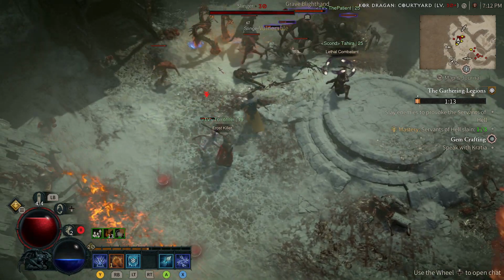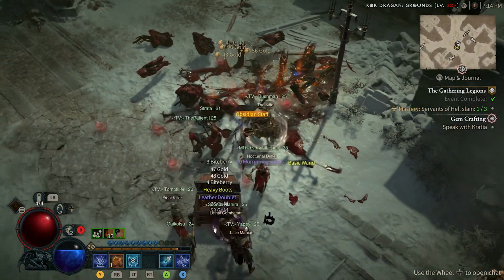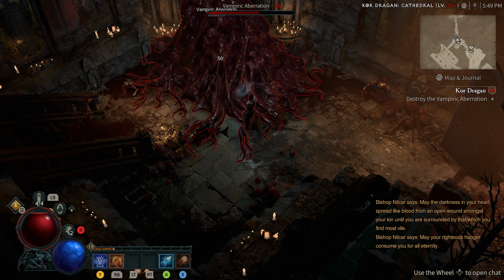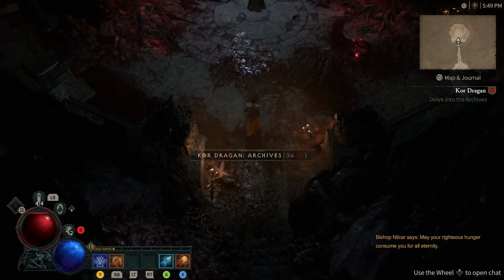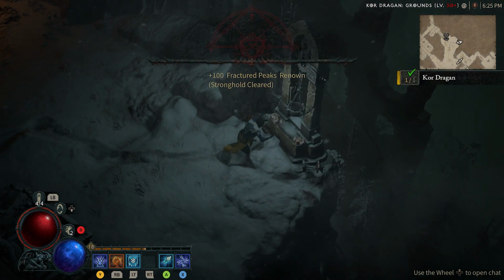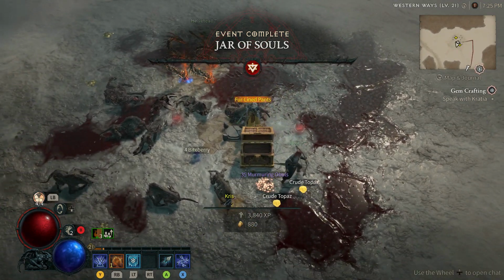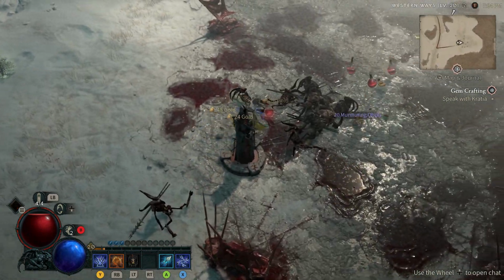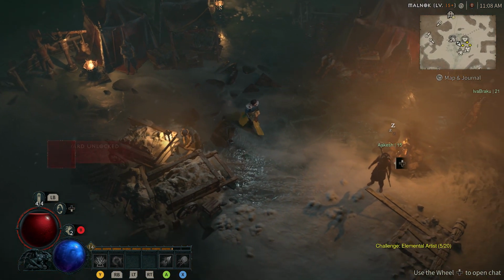Diablo 4 - HOW TO LEVEL UP FAST! Best Events, Secret Boss, & Important Tips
How to level up fast in Diablo 4! Make sure to get to level 20 during the beta to unlock the Wolf Pup cosmetic!